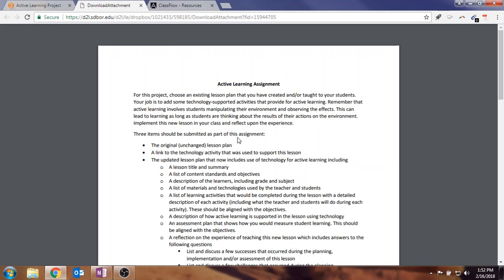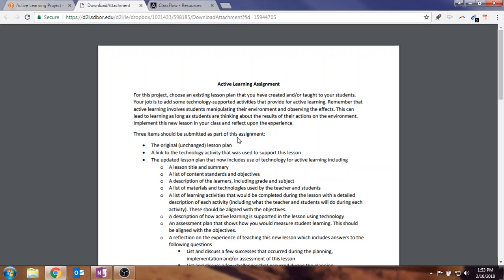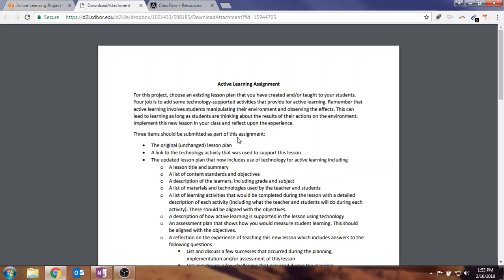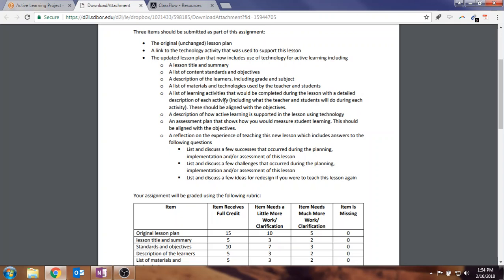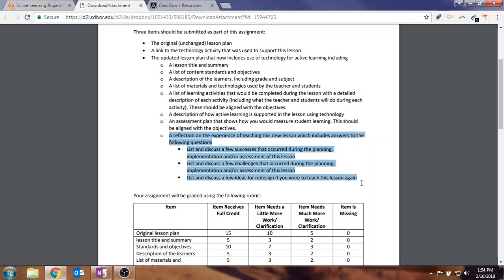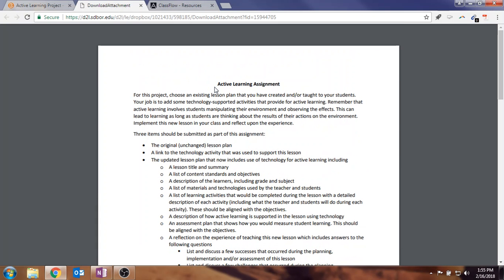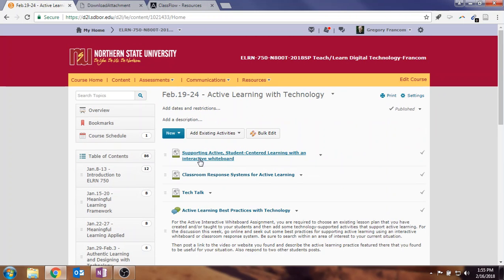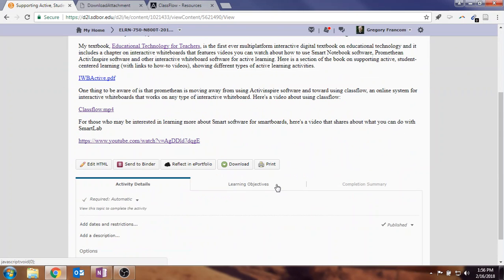ELRN 750 Feb 19